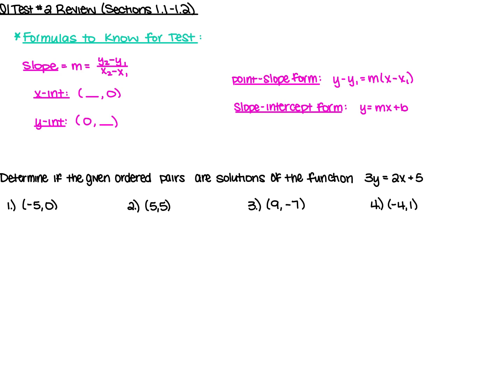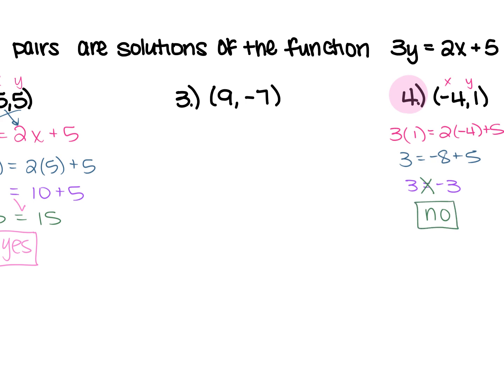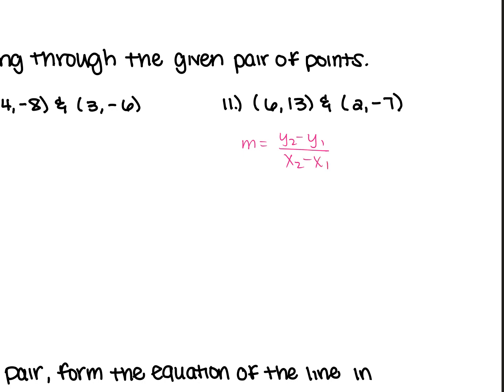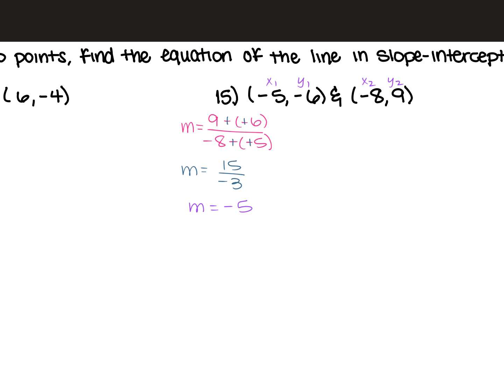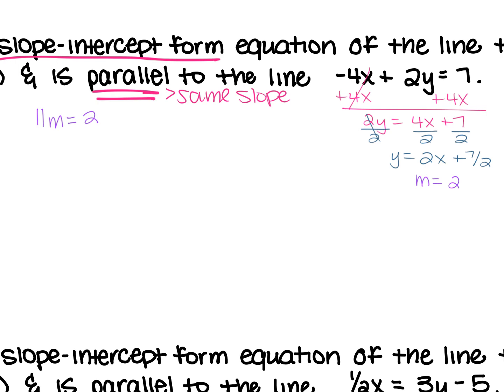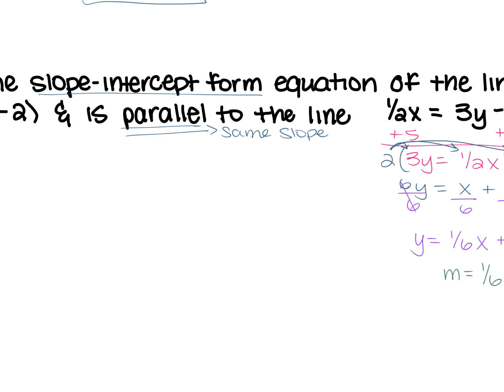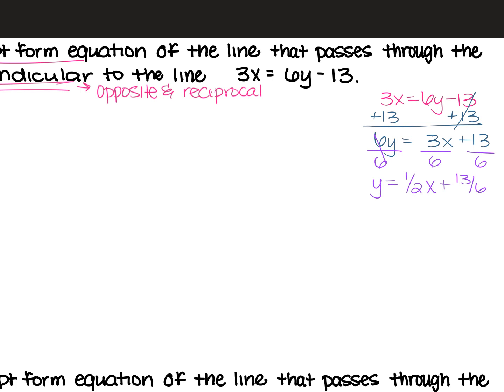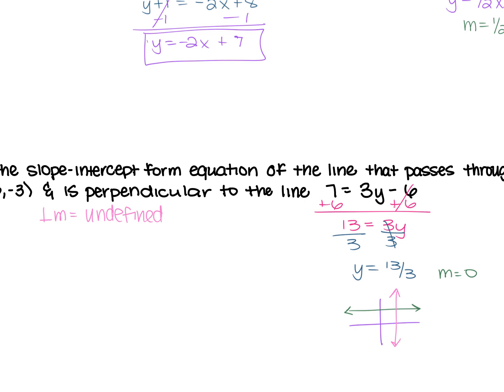Q1 Test #2 Review (Sections 1.1 - 1.2)